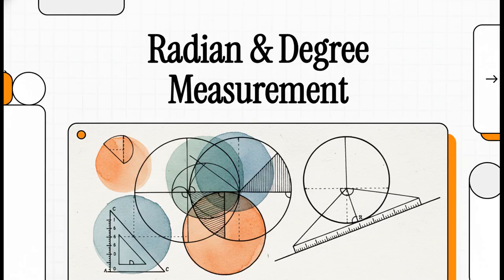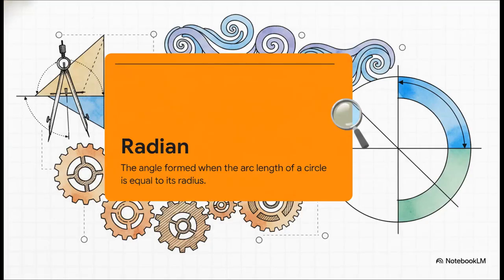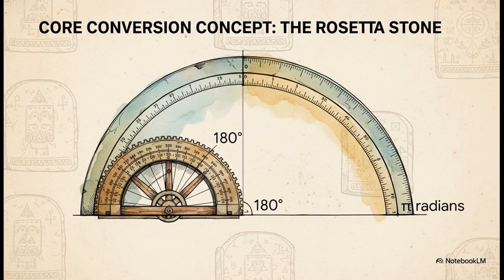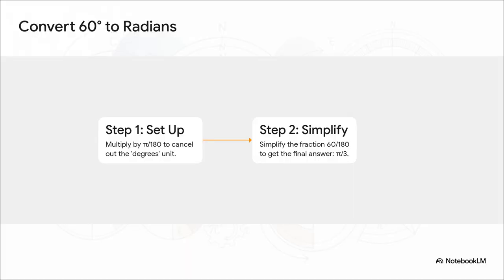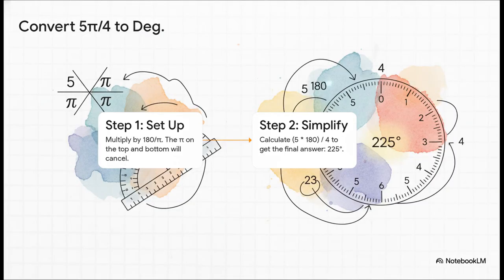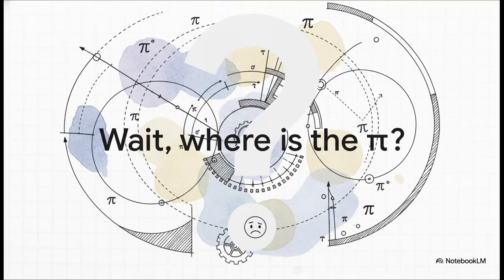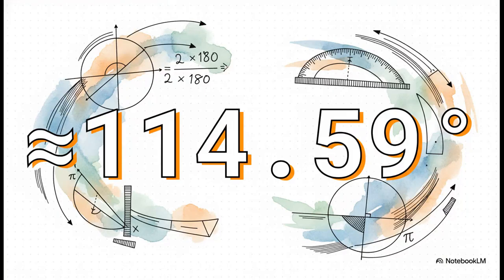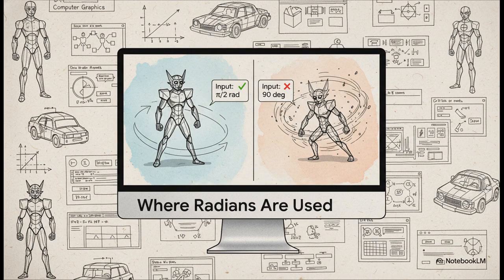Precalculus 9.1: Radian and Degree Measurement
Radian and Degree Measurement — Precalculus Study Guide (Section 9.1)

This video provides an educational overview of Radian and Degree Measurement, covering the key concepts, formulas, and worked examples from our Precalculus course.